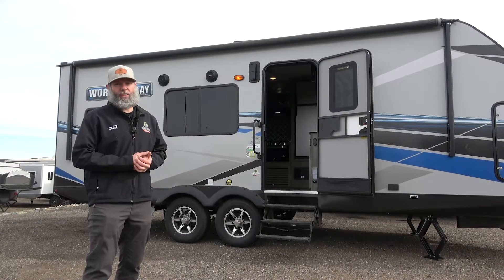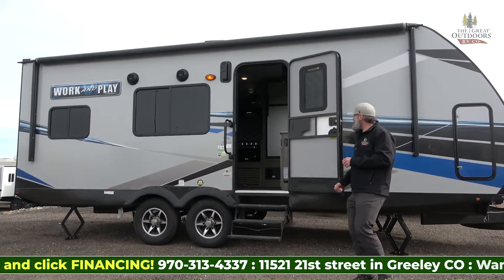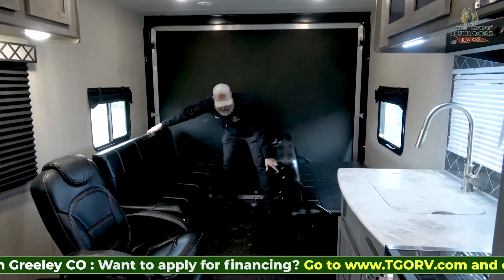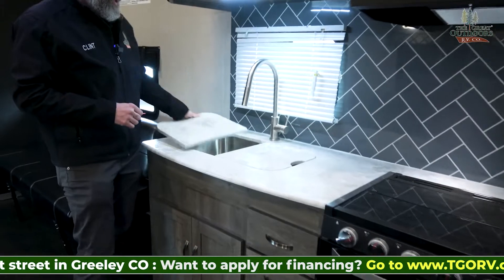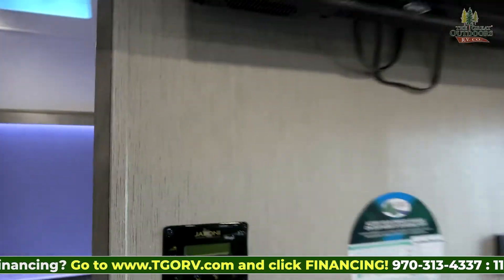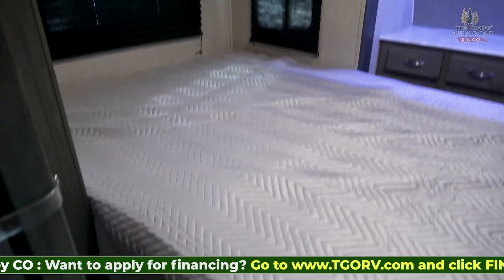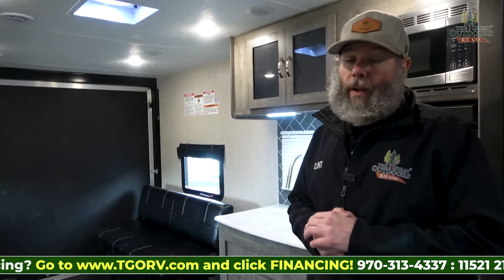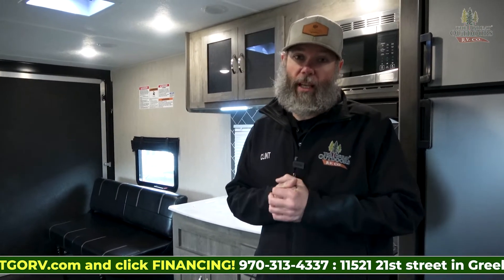Light-Weight Toy Hauler by Forest River: 21LT Work and Play 2021 (RV Review) [New RV]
Check out this light-weight toy hauler by Work and Play! It certainly packs a punch. You can fit the whole family and the unit is under 28ft long! Come check it out for yourself.

Address: 11521 21st ST Greeley CO

Address: 11521 21st St Greeley, Colorado
Video By Michael Burke